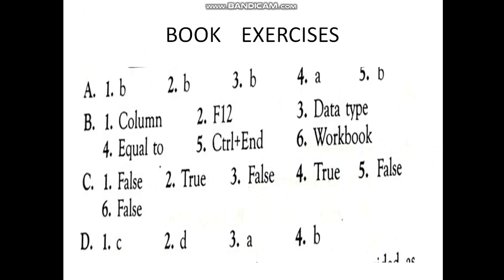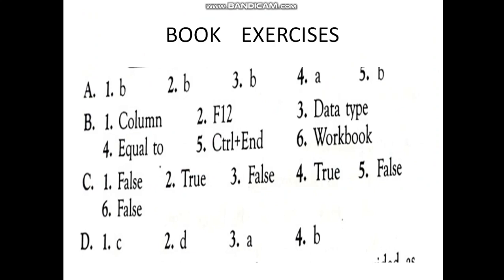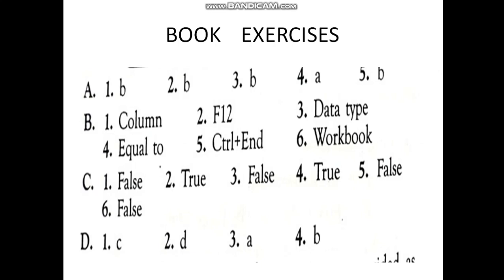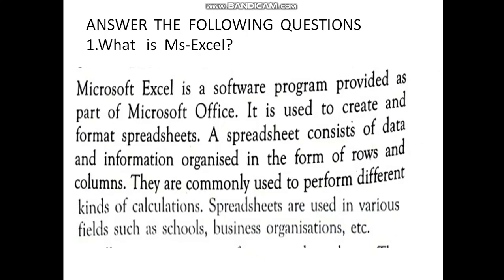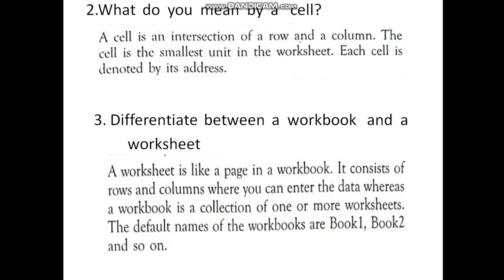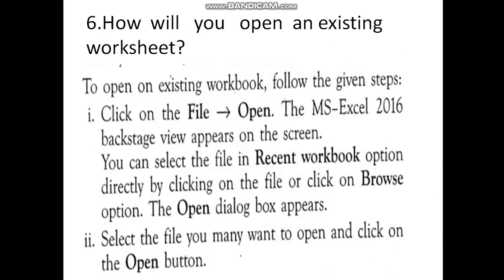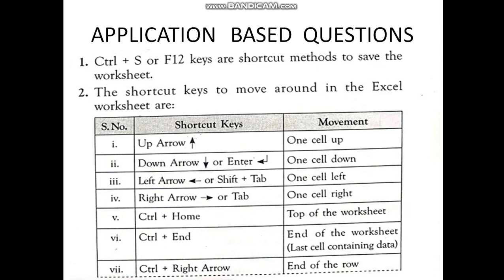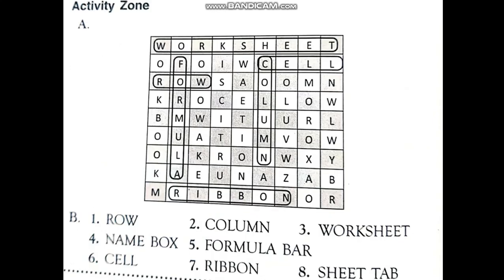SRI PARASAKTHI VIDYALAYA CBSE